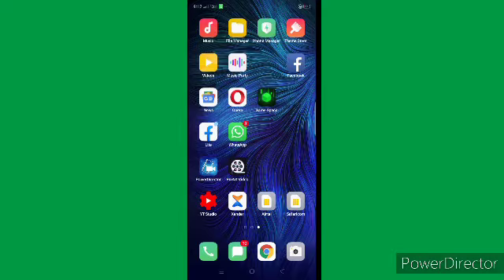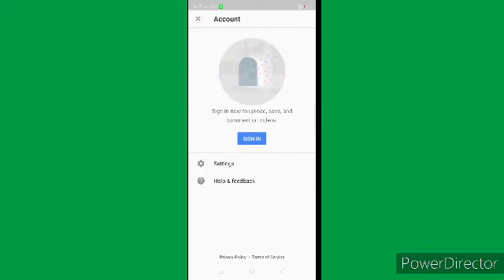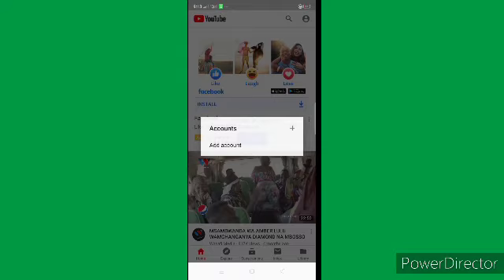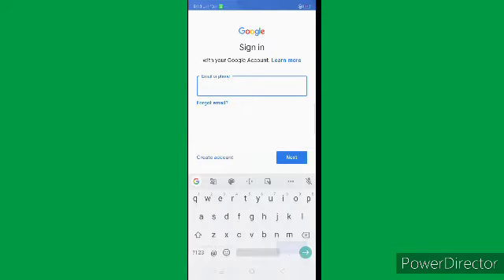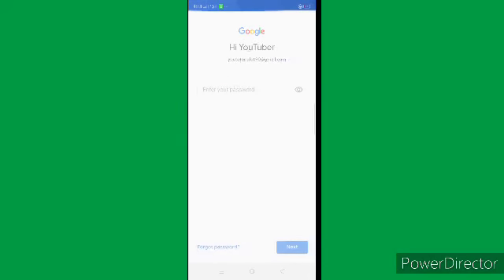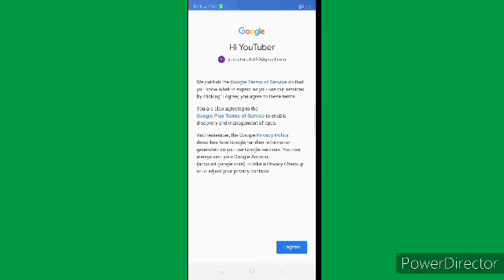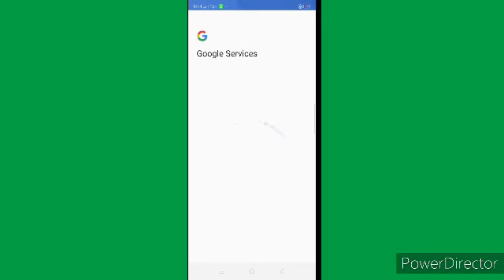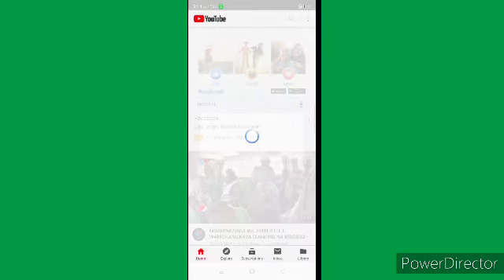how to make money through creating YouTube channel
How to create a YouTube channel using Android phone. This tutorial guides step by step on how to easily create a YouTube channel using Android phone